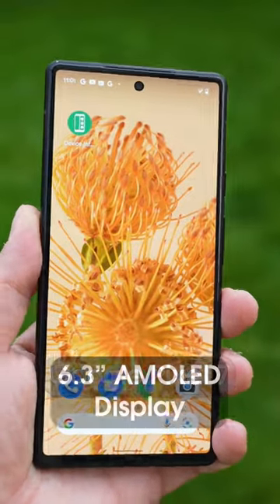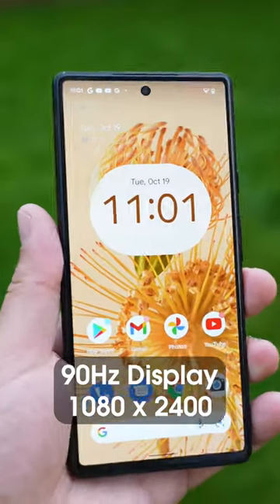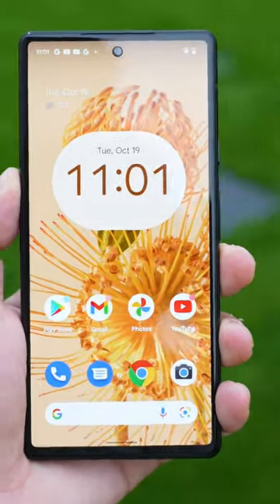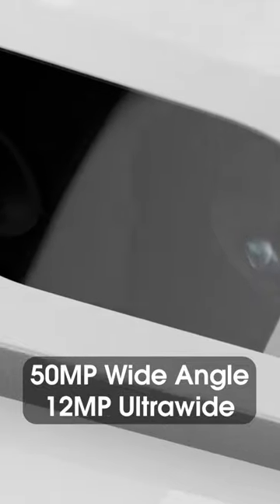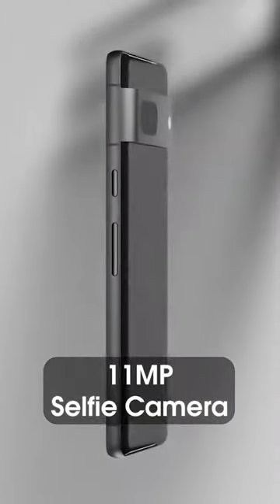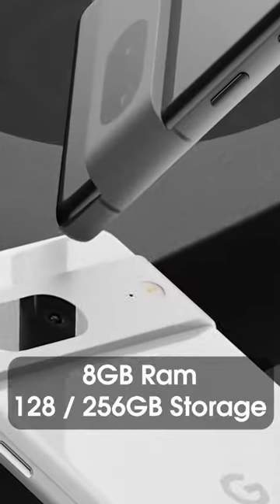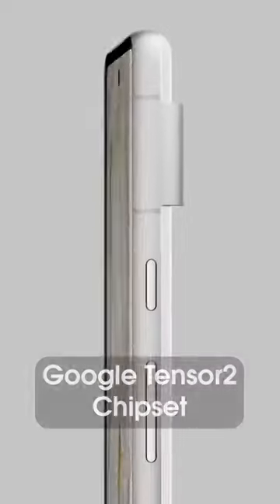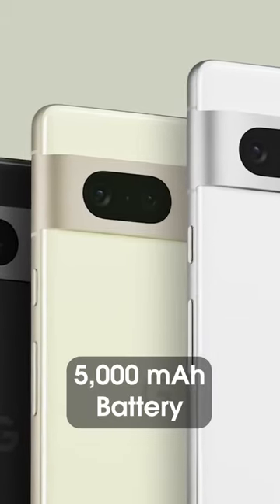Google Pixel 7 🔥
The Pixel 7 Is Finally Here!

The Google Pixel 7 is the new smartphone from google and it looks incredible! With upgraded specs, design, hardware & features the Pixel 7 is sure to be popular.